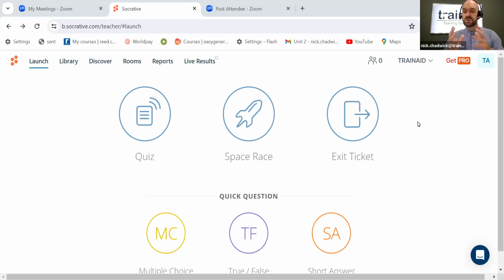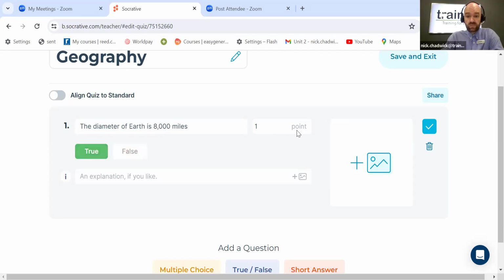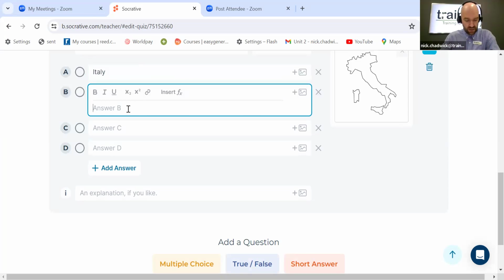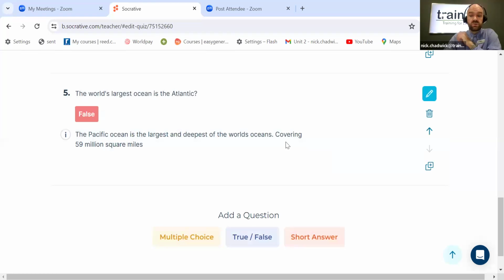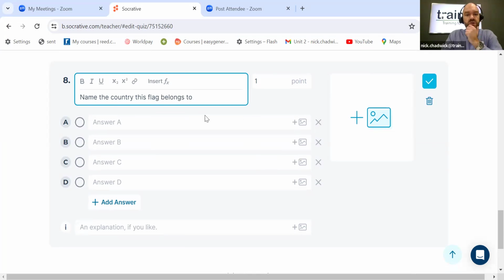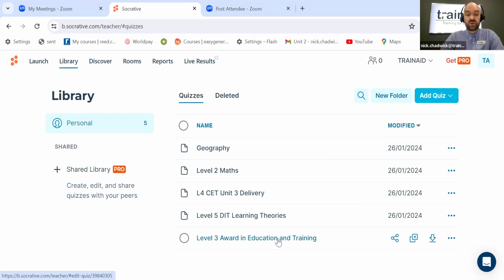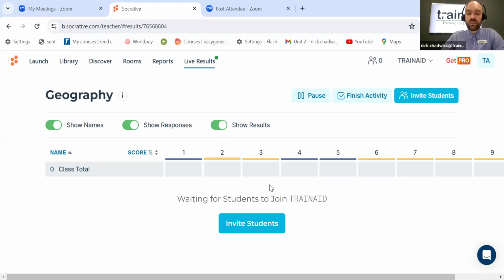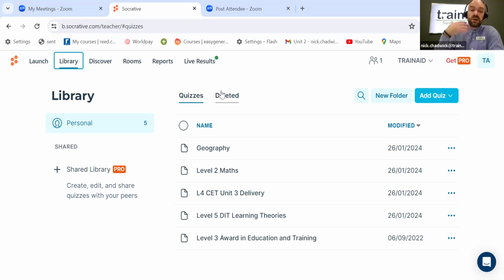How to create a socrative quiz